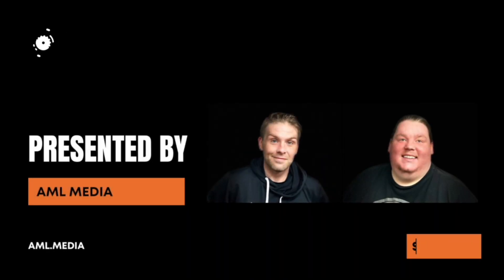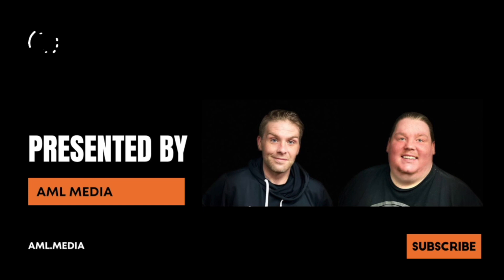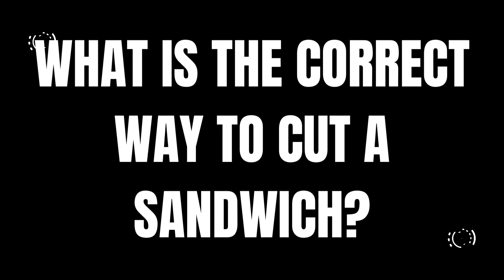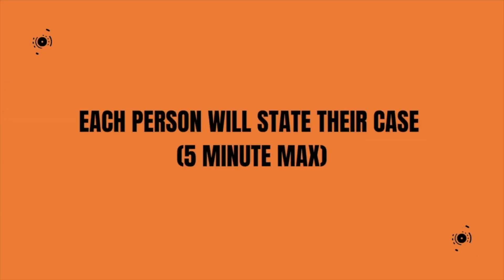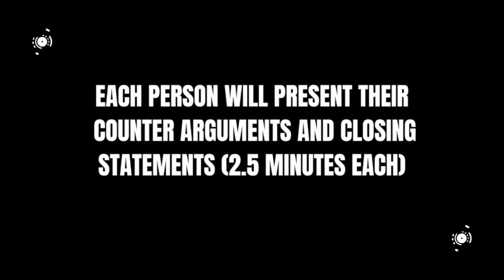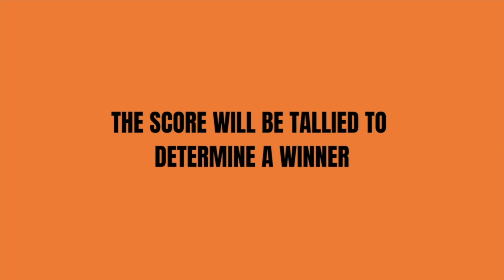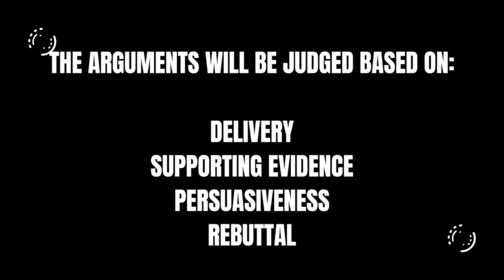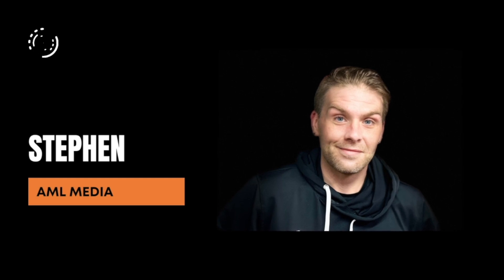SIBLING RIVALRY | What is the correct way to cut a sandwich? Diagonally or Vertically?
Welcome to "Sibling Rivalry," the podcast where two brothers go head-to-head in spirited debates on a wide range of topics. Join us every week as we dive into the passionate discussions, entertaining disagreements, and laugh-out-loud banter that only siblings can bring.

In this episode, we tackle the timeless question: "What is the correct way to cut a sandwich, diagonally or vertically?" Prepare for an intense showdown as we each defend our preferred slicing technique with passion and wit. You'll witness the clash of two culinary philosophies as we explore the merits of both methods, dissecting the impact on taste, presentation, and overall sandwich-eating experience.

Whether you're looking for thought-provoking discussions, entertaining sibling dynamics, or simply a good laugh, "Sibling Rivalry" has got you covered. Join us as we navigate the twists and turns of brotherly debates, all while bringing you the latest insights, laughter, and a healthy dose of friendly competition.

So, grab your favorite snack, settle in, and get ready to witness the ultimate showdown of opinions. "Sibling Rivalry" is here to entertain, challenge, and remind you of the special bond that only siblings share. Don't miss out on the excitement—tune in and join us on this epic journey of sibling rivalry!